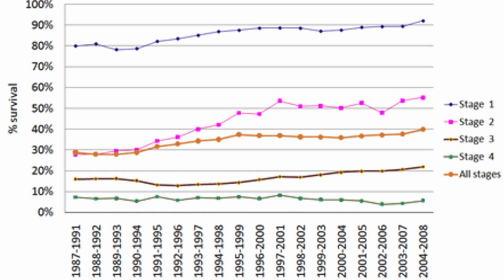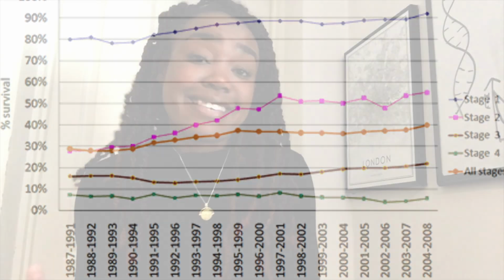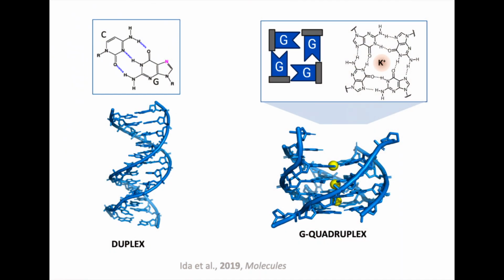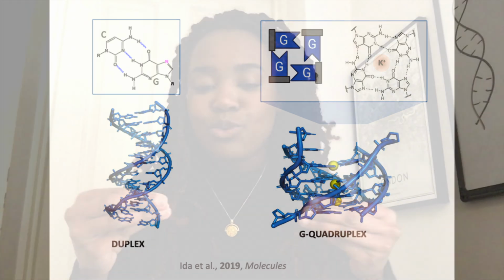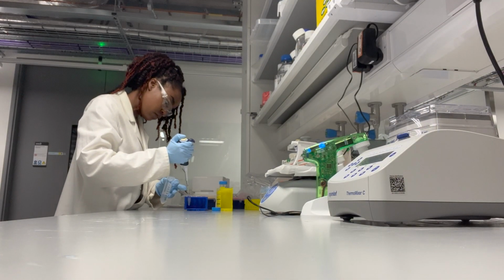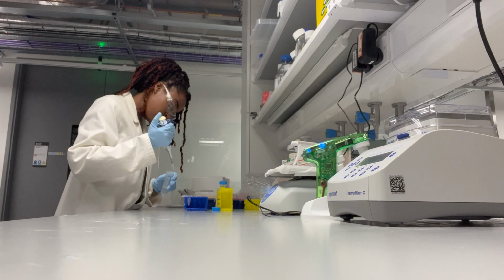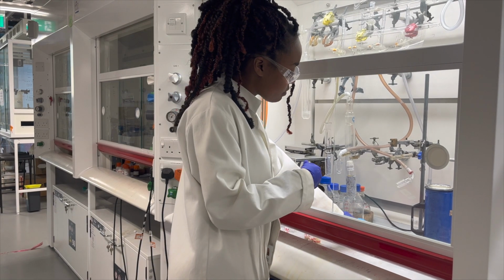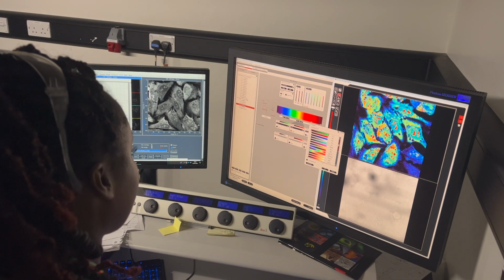Angelika Amon Young Scientist Award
Angelika Amon Young Scientist Award by Jenna Robinson